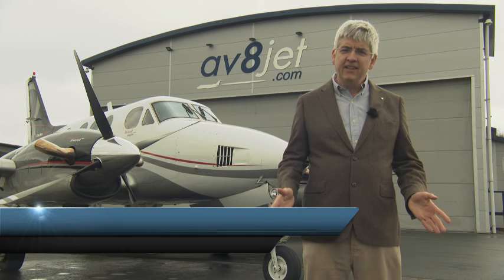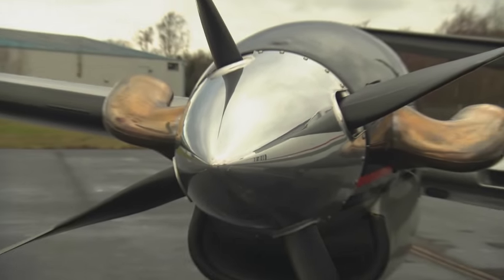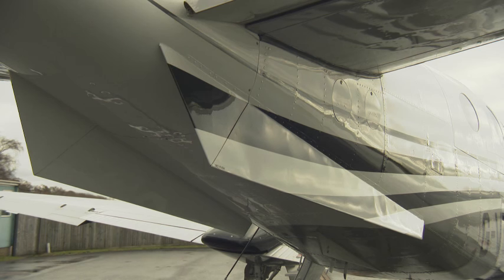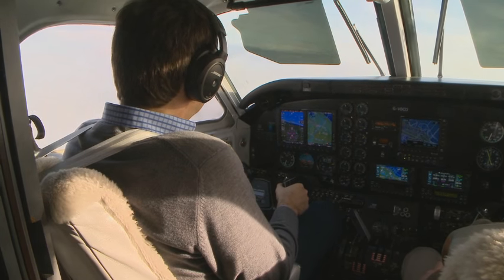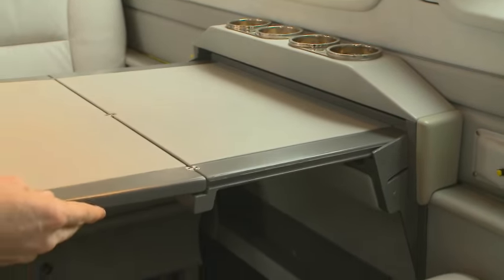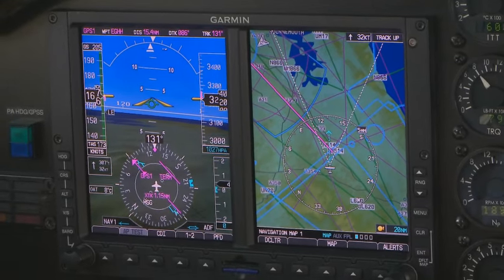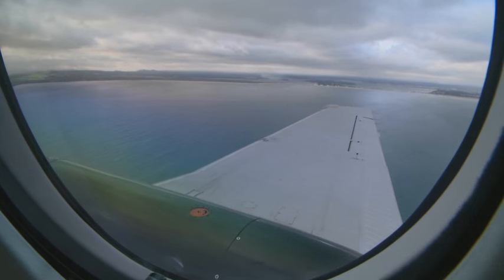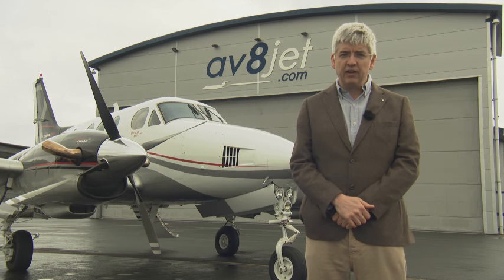Kingair C90 G-VBCD Av8jet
Beechcraft Kingair C90 sales promotional video by av8jet